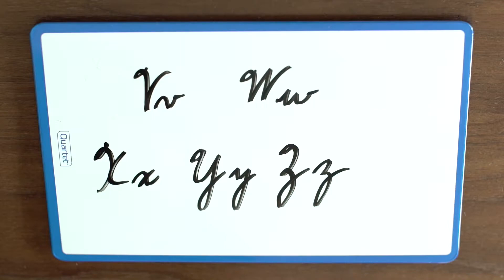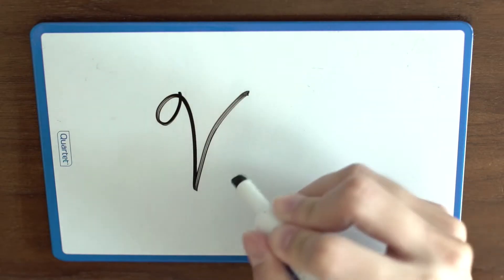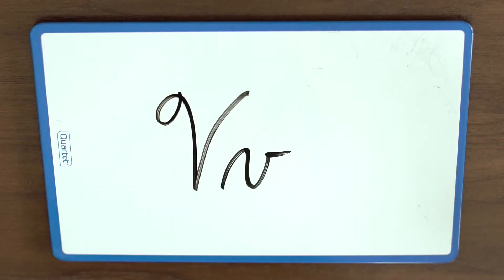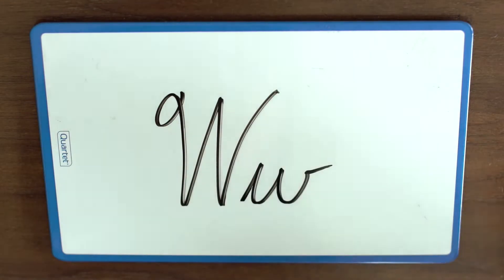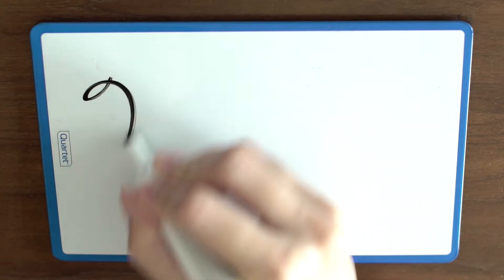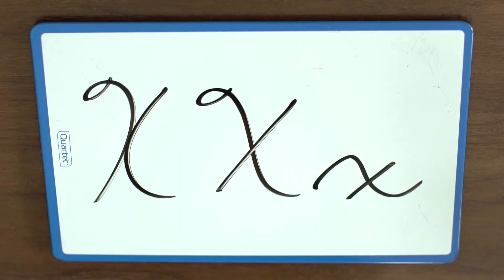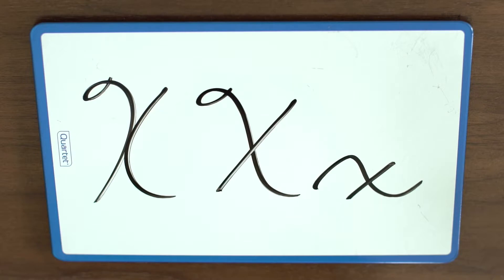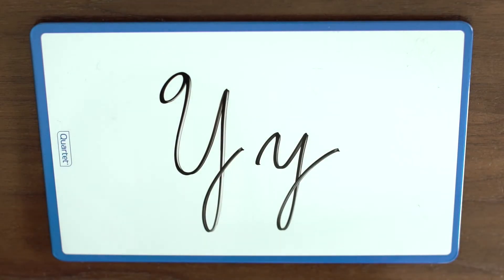Learn How to Write the Cursive Alphabet - Letters V W X Y Z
The cursive Z looks really different from its print form. Do you ever wonder how that came to be? And what's up with the little hills with some letters?

This is the sixth video on learning how to write the alphabet in cursive. This will cover the letters V, W, X, Y, and Z, and some samples of how to connect them. Also included are tips for when you’re writing in cursive. There are some tricky letters in the cursive alphabet, and I hope this will be useful to those who are curious or those who want to refresh their cursive writing skills.